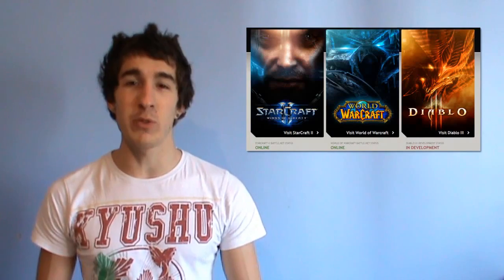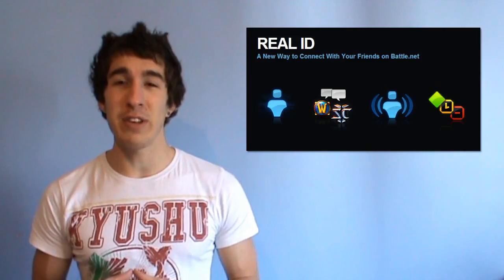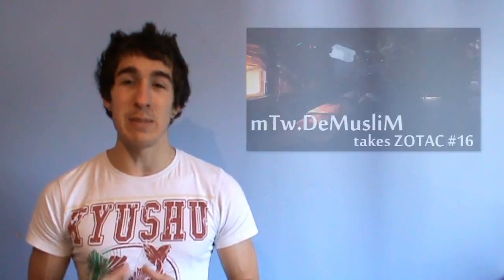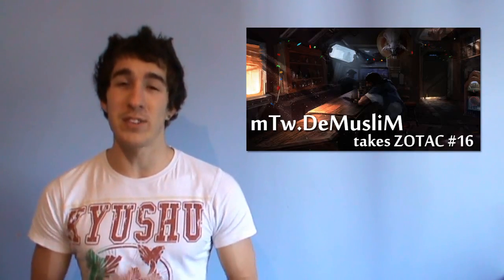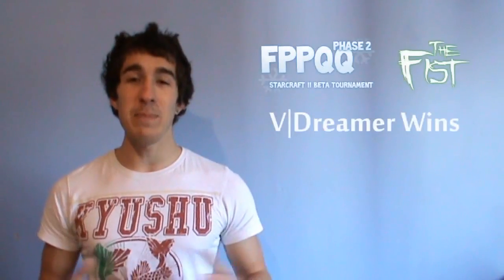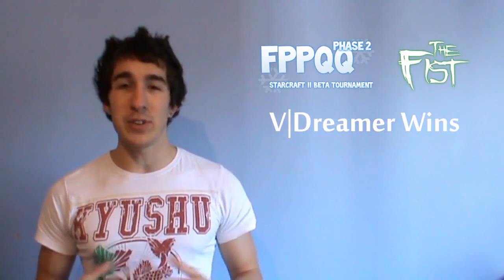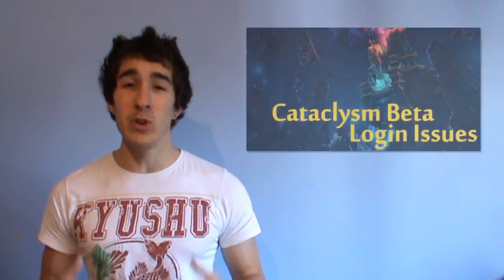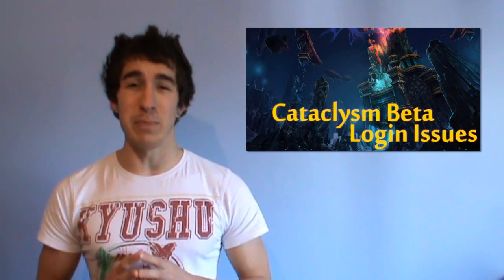Starcraft Pulse- Episode 9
A locally produced starcraft show featuring international and local news.